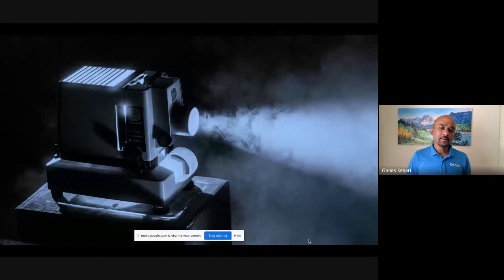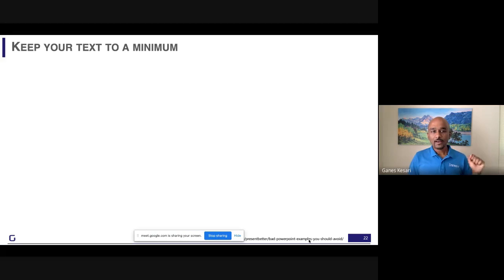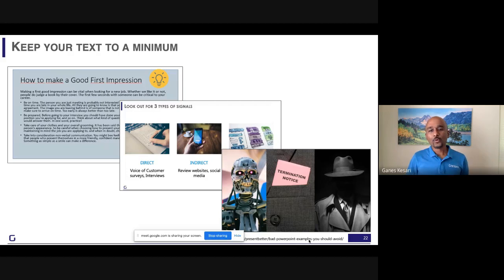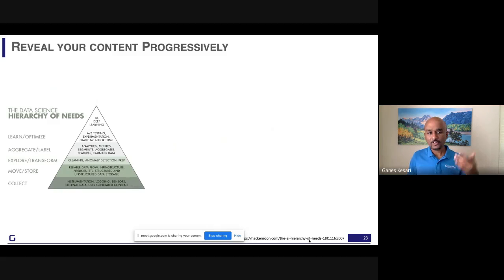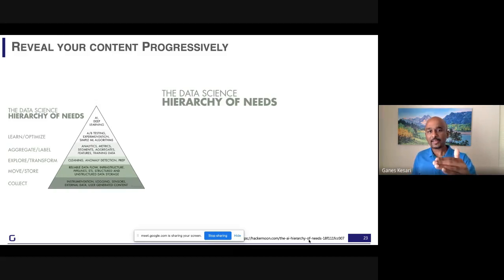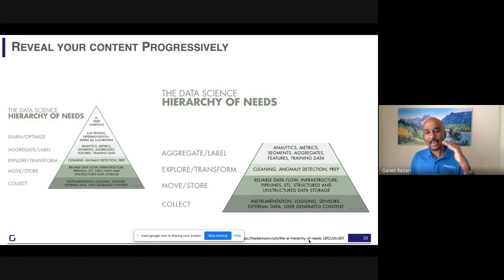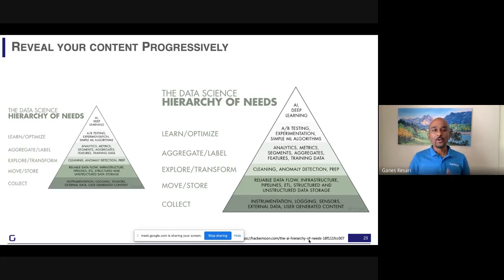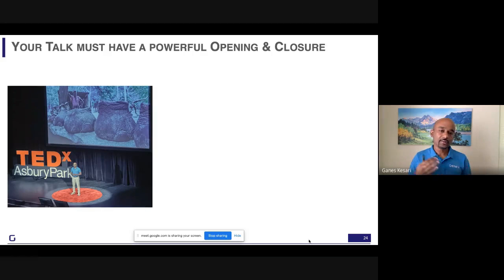Public Speaking: Slide Creation Tips to Hold your Audience's Attention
How should you create slides for your talk? Here are 3 tips that help me create an impact and hold audience attention.

If you're running out of prep time, which part of your presentation should you prioritize to create the best effect?